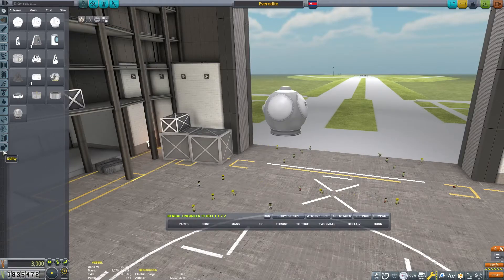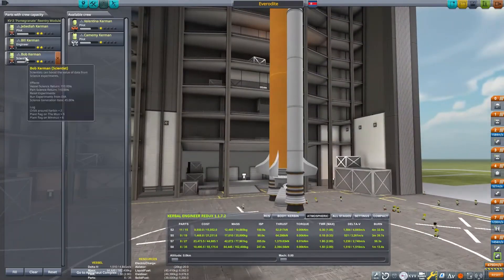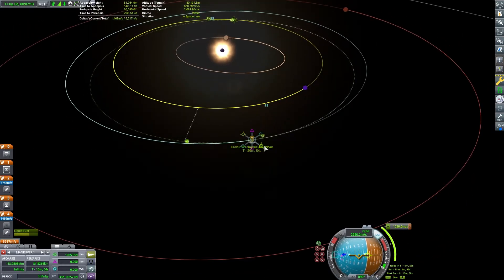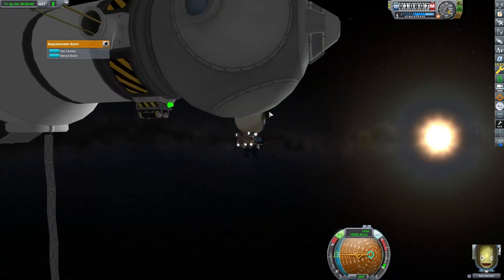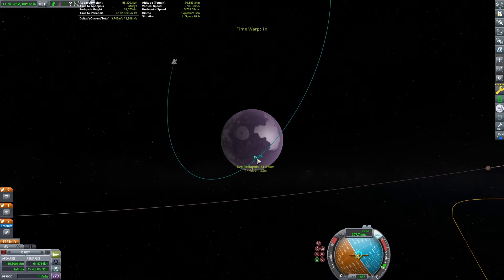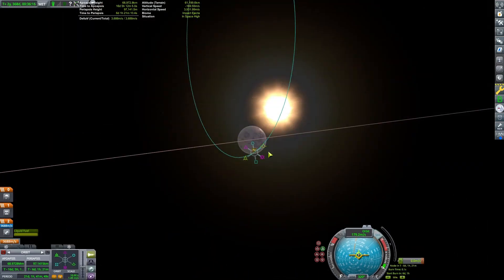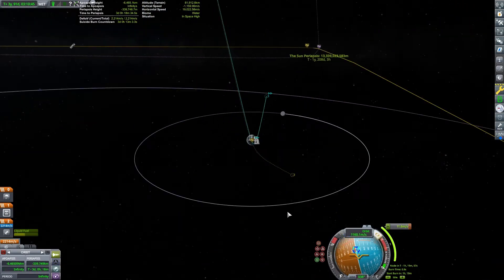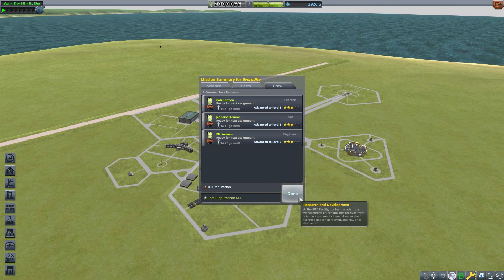Career Mode Tutorial Part 6: To Eve and Back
We continue our career mode discussion by visiting orbit around Eve. A couple different methods for plotting interplanetary maneuvers are used.